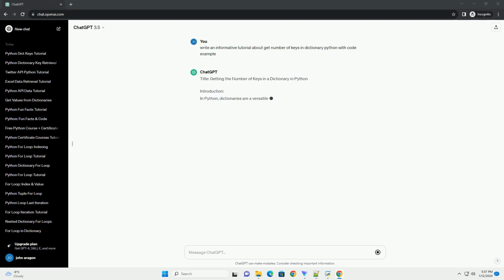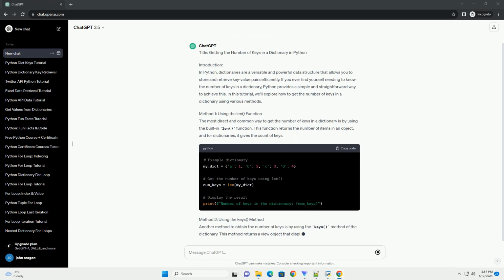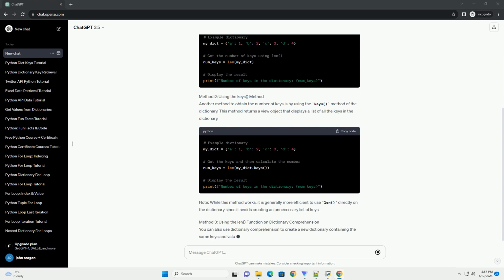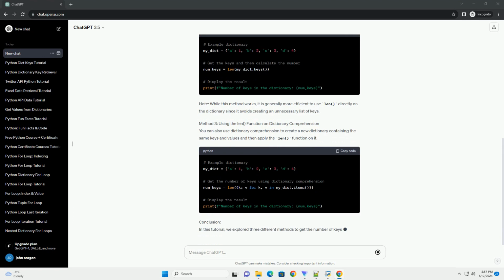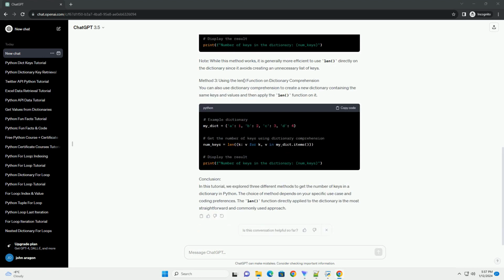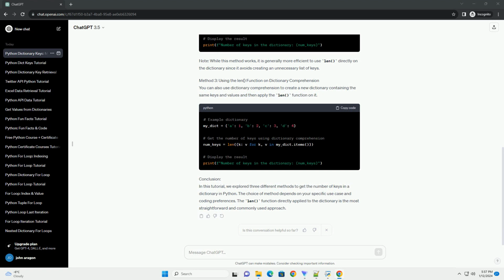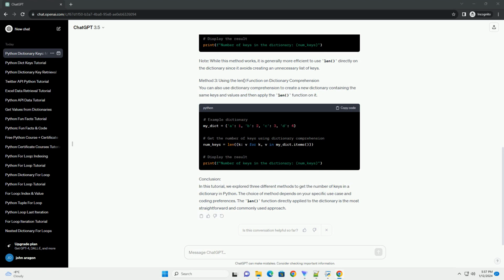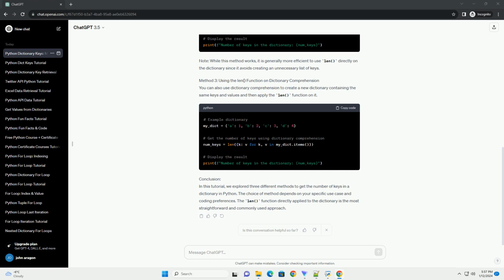get number of keys in dictionary python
Title: Getting the Number of Keys in a Dictionary in Python
Introduction:
In Python, dictionaries are a versatile and powerful data structure that allows you to store and retrieve key-value pairs efficiently. If you ever find yourself needing to know the number of keys in a dictionary, Python provides a simple and straightforward way to achieve this. In this tutorial, we'll explore how to get the number of keys in a dictionary using various methods.
Method 1: Using the len() Function
The most direct and common way to get the number of keys in a dictionary is by using the built-in len() function. This function returns the number of items in an object, and for dictionaries, it gives the count of keys.
Method 2: Using the keys() Method
Another method to obtain the number of keys is by using the keys() method of the dictionary. This method returns a view object that displays a list of all the keys in the dictionary.
Note: While this method works, it is generally more efficient to use len() directly on the dictionary since it avoids creating an unnecessary list of keys.
Method 3: Using the len() Function on Dictionary Comprehension
You can also use dictionary comprehension to create a new dictionary containing the same keys and values and then apply the len() function on it.
Conclusion:
In this tutorial, we explored three different methods to get the number of keys in a dictionary in Python. The choice of method depends on your specific use case and coding preferences. The len() function directly applied to the dictionary is the most straightforward and commonly used approach.
ChatGPT